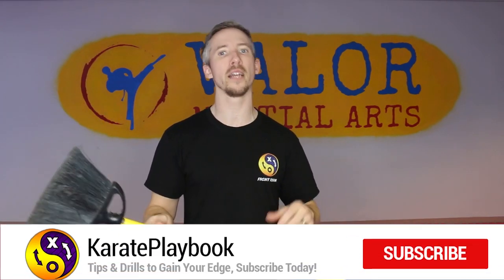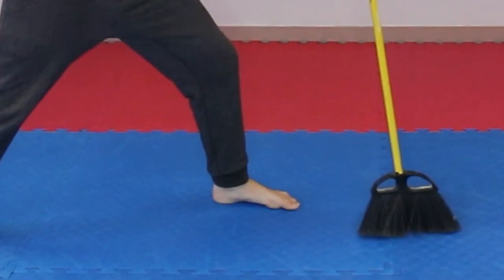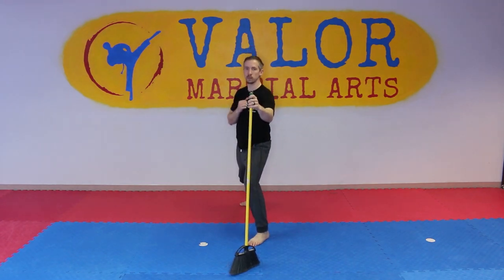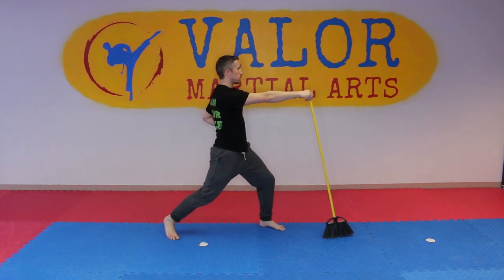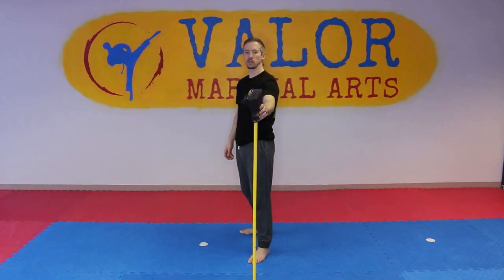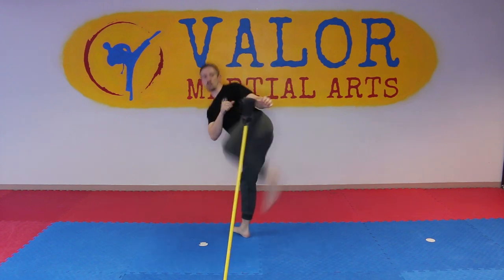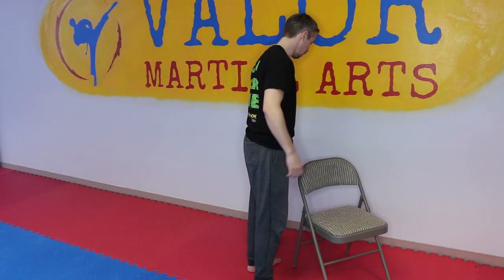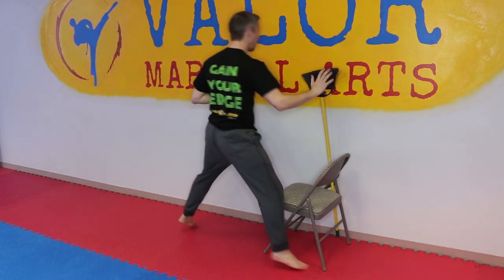TRAIN KARATE at HOME | 5 BROOM Exercises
Try out these 5 simple exercises with a broom to help you with your at home martial arts training. As we all deal with COVID-19, many luxuries are lost. Karate shouldn't be one of them. Even though you can't go to the Dojo, you CAN find ways to improve!